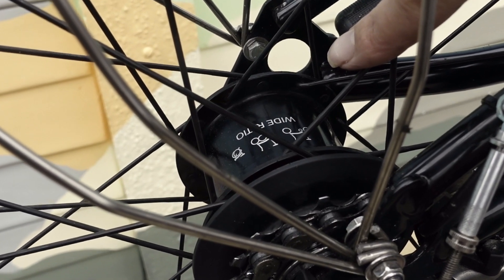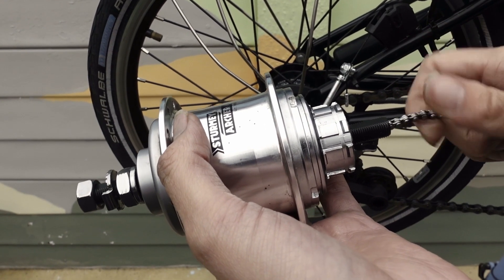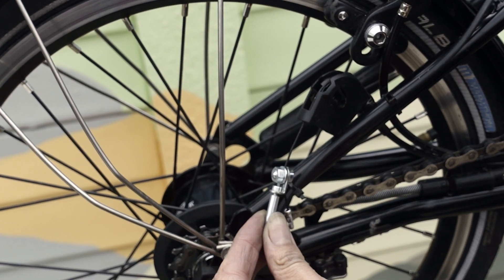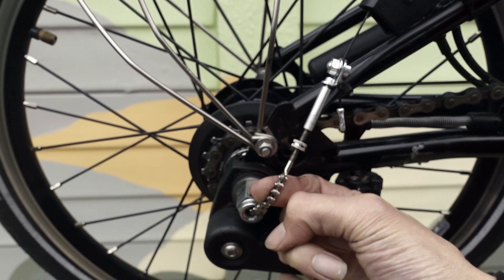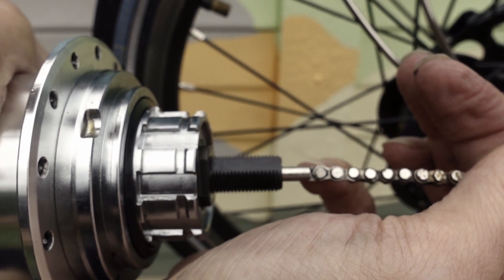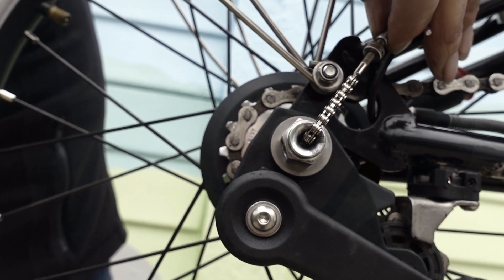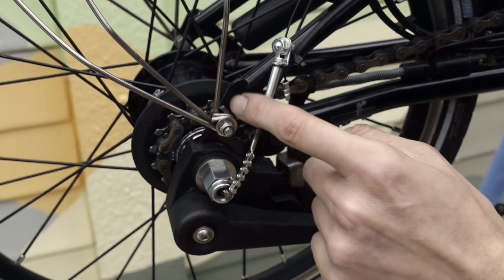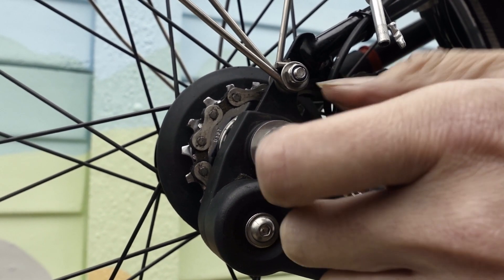Brompton hub gear setup - Sturmey Archer 3 / 6 / 12 speed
Sturmey Archer gears on a Brompton - they work reliably with a minimum of effort

But what if something goes wrong?

This short video explains how to adjust your Brompton hub gears easily for best performance

We also show how the gears are actuated using the lever / cable / gear indicator chain

Just remember - its not some magical dark art, anyone - yes you - can do it!